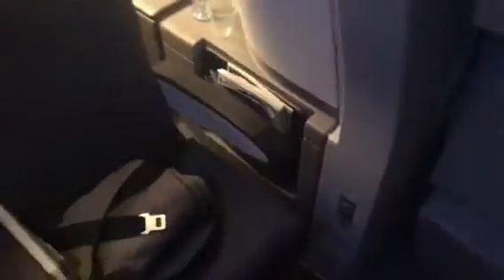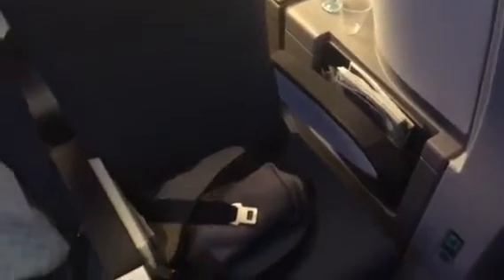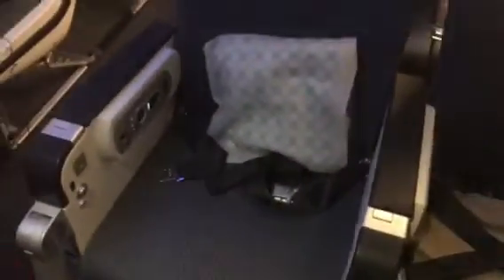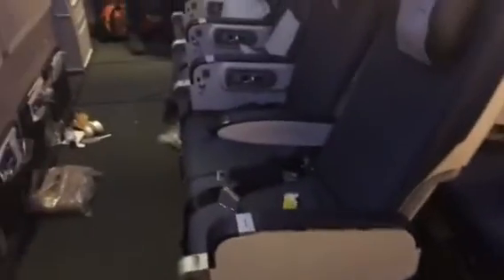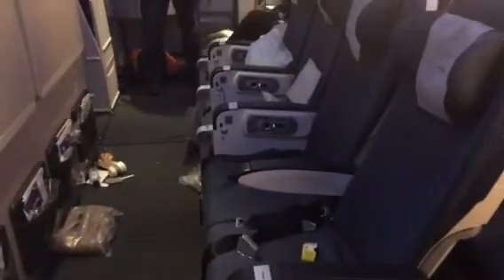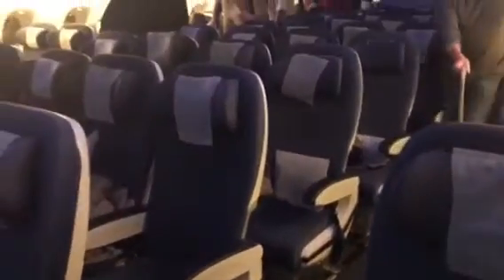British Airways A380 exit row 70 seat 70A and 70K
Here is a look at British Airways A380’s economy class exit row 70 with window view (not a good window view).  Enjoy!